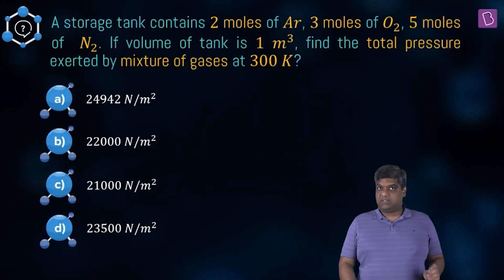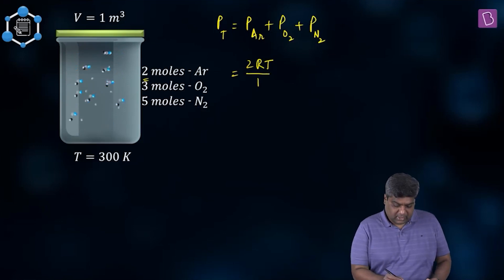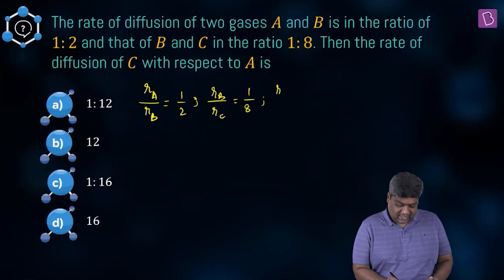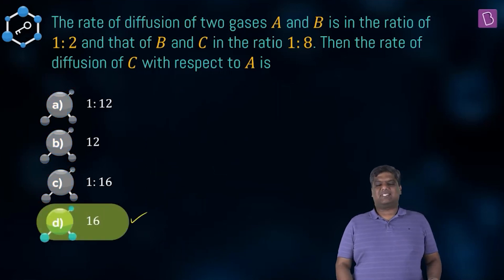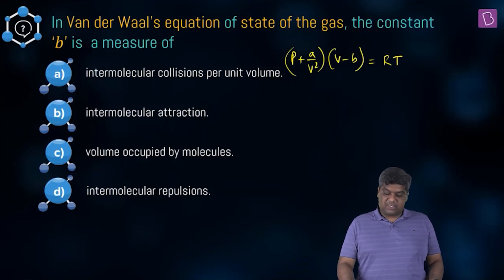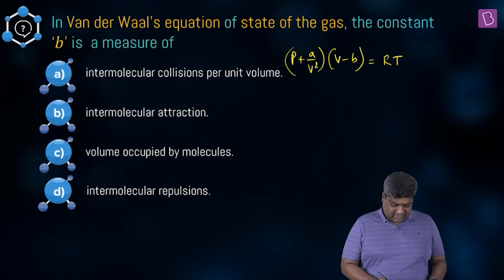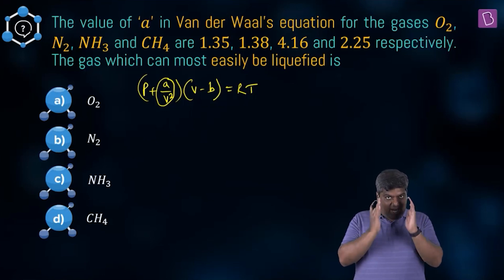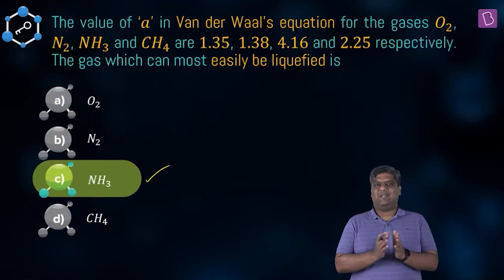Daily Quiz #75 | Class 11-12 & Repeaters | PHYSICS | NEET | Padmanabhan Sir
Question 1: 00:00 Dalton's law of partial pressures
Question 2: 03:19 Rate of Diffusion
Question 3: 05:16 Diffusion
Question 4: 08:08 Van der Waal's equation
Question 5: 10:18 Van der Waal's equation